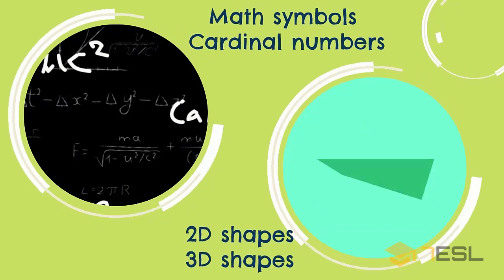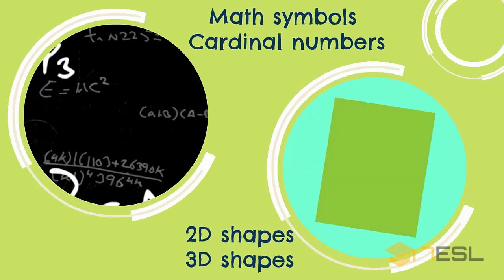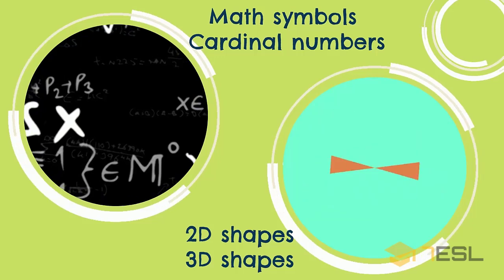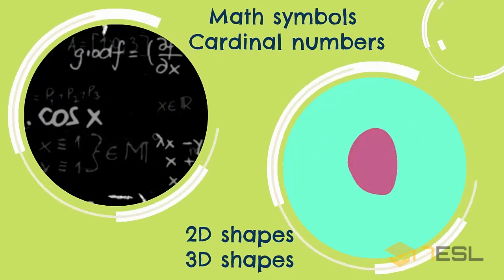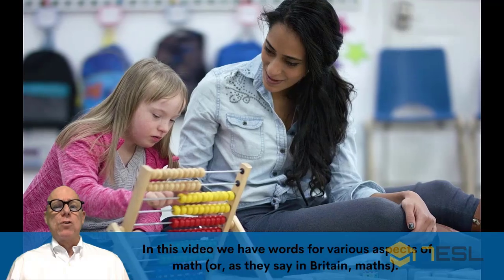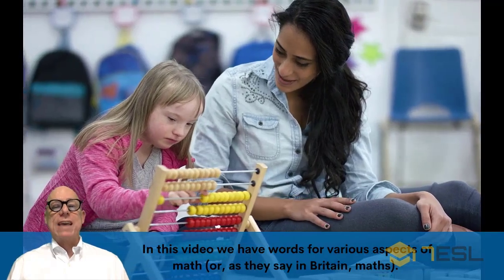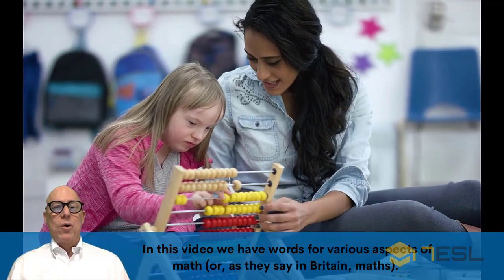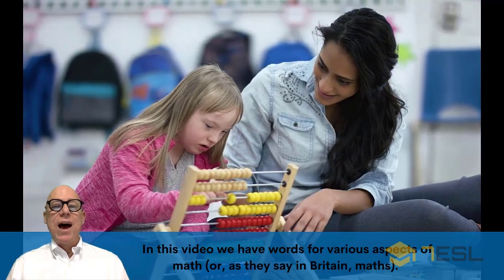Math Symbols, Cardinal Numbers, 2D Shapes, 3D Shapes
In this video, we have words for various aspects of math (or, as they say in Britain, maths). We'll give the English terms for some symbols, for the cardinal numbers, and for shapes of many kinds. Maybe you think this is interesting only for math majors and for engineers. Think again! Math terminology turns up in almost every field of employment, except possibly for creative writing, and sometimes even there. So let's learn some math words! Are you ready?